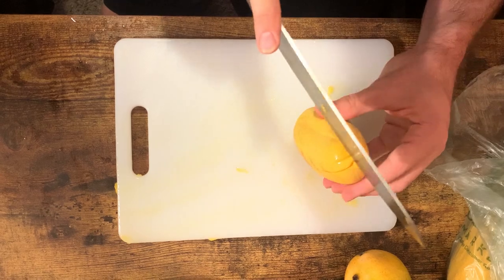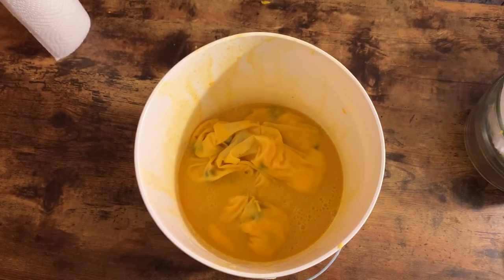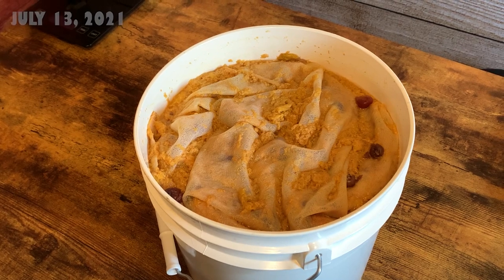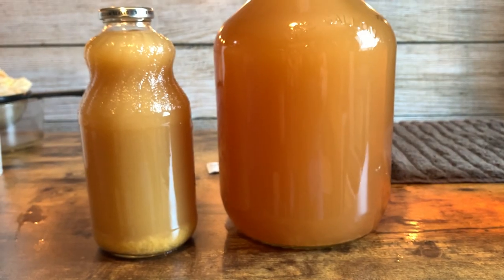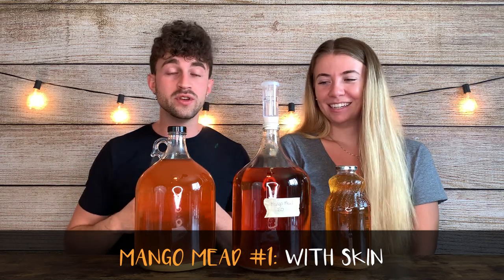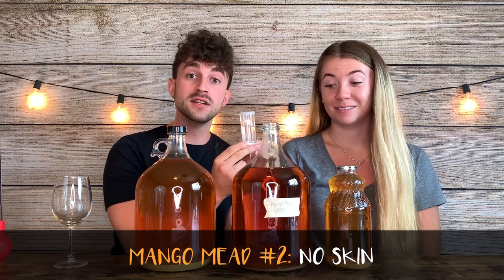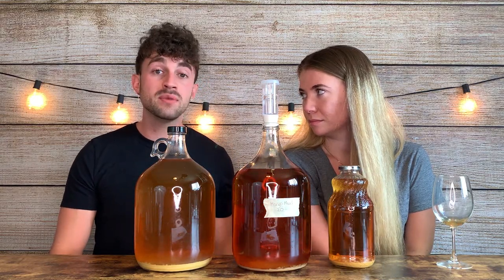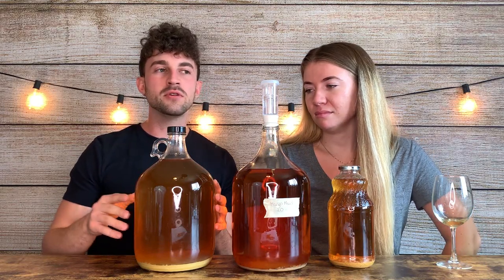Mango Mead | The Results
Bob Ross was famous for saying that there are no mistakes, just happy accidents. Well, Bob Ross never met Ashley and I. Our mango mead failed on so many levels. We hope, nevertheless, that you will enjoy our misconceived attempt to craft a tropical, summer-y mead. We have no shortage of laughs along the way.

EQUIPMENT
StarSan Sanitizer (32 ounces)
1-gallon carboy with bung and airlock (package deal)
Airlock (with a bung)
Graduated cylinder